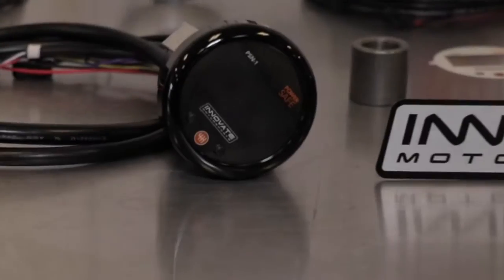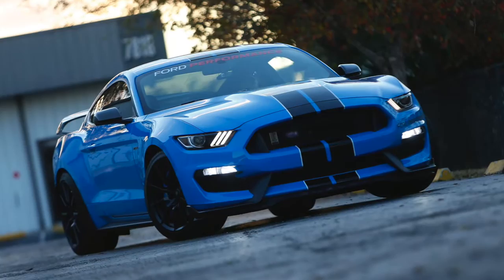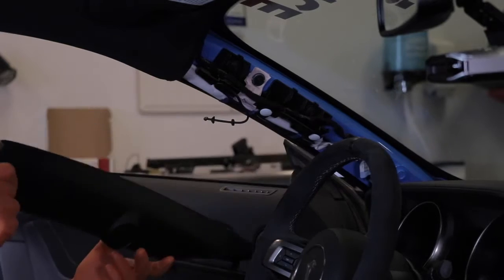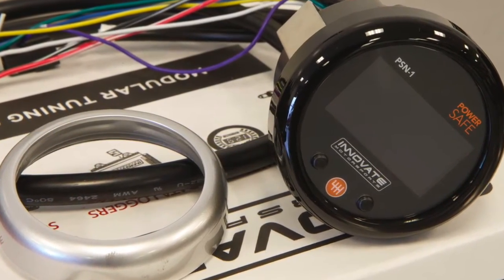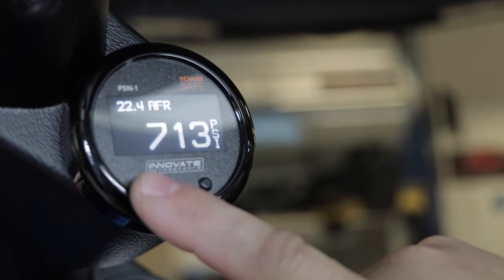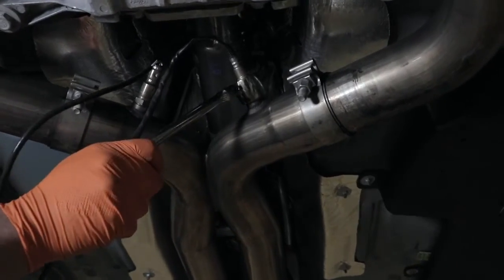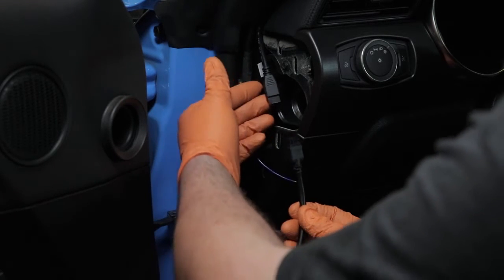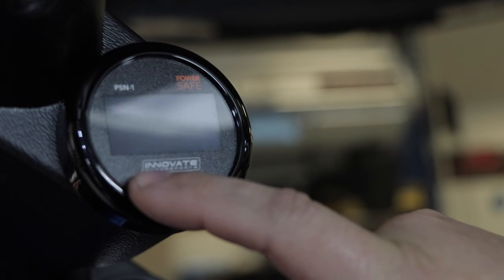A Must Have When Running Nitrous – Innovate’s PSN-1 Gauge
Nitrous isn't a forgiving power adder if the tune up is wrong. Innovate's PSN-1 nitrous gauge can shut off the nitrous flow if air/fuel ratio becomes too lean and even has a built-in window switch! We install one on a brand new Mustang GT350.